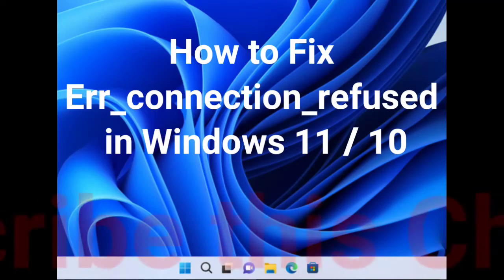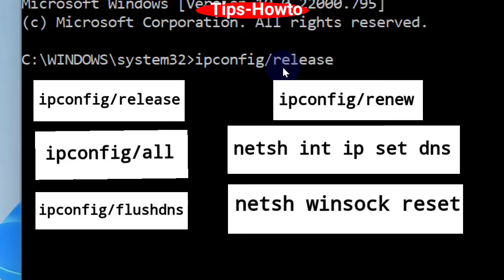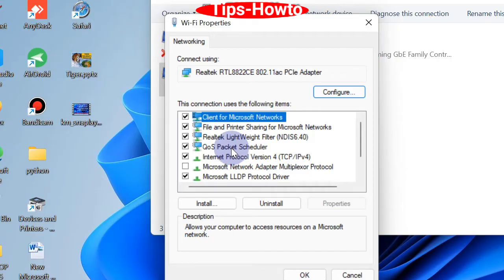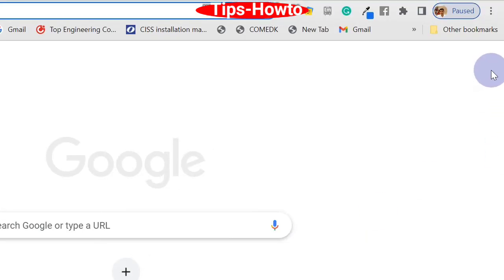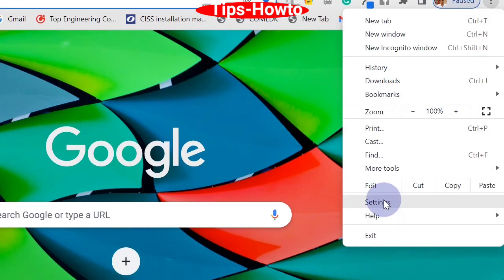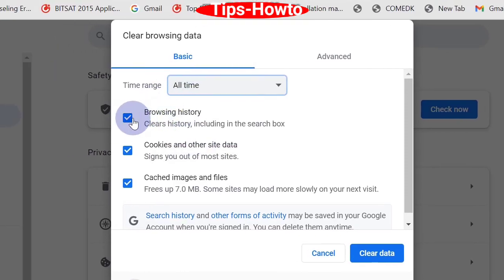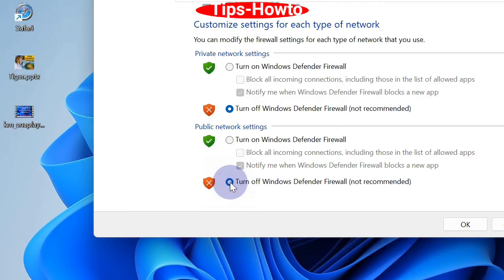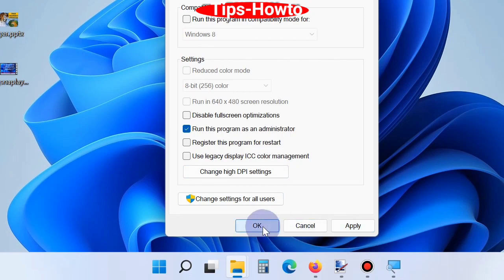Fix Connection Refused Errors Forever in Windows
How to Fix Err_connection_refused Error in Windows 11 and Windows 10

Fix error